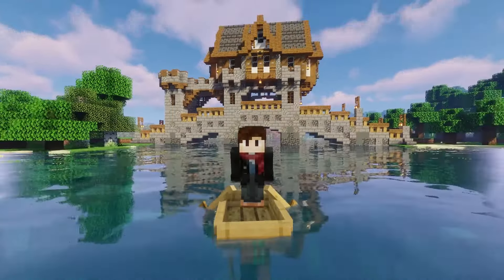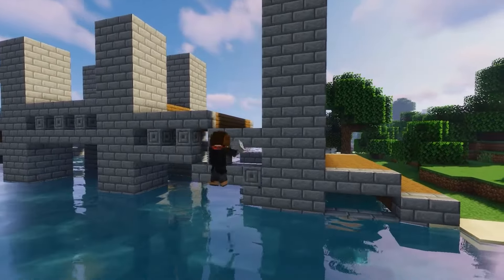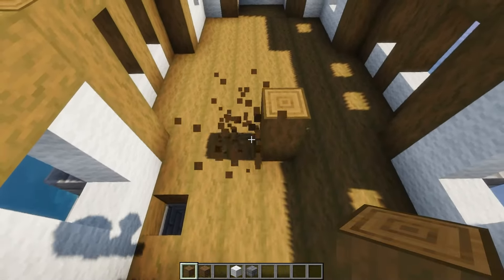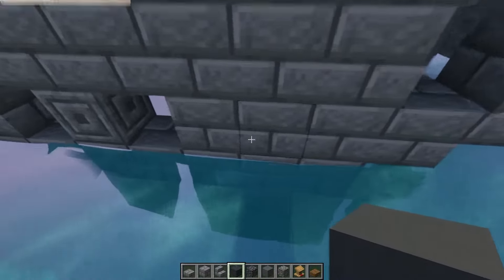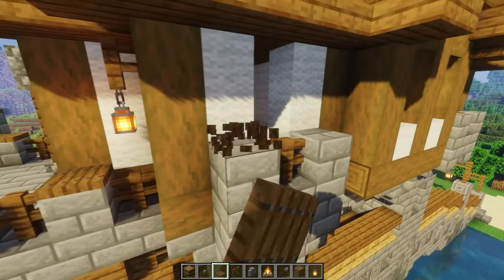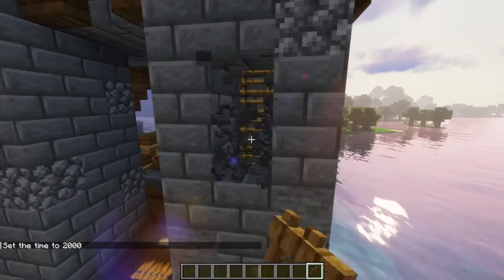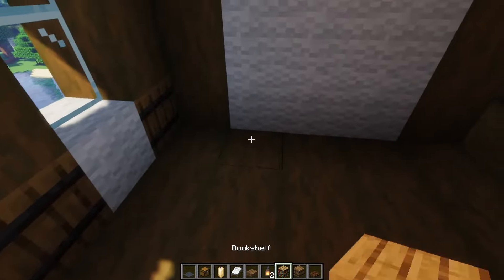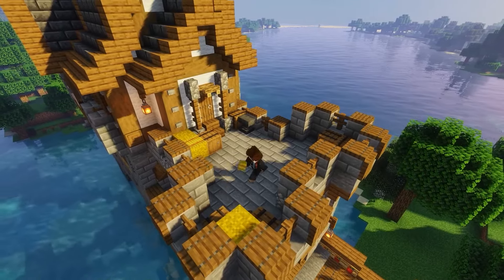Minecraft Medieval Build | ⚔️ Bridge House Tutorial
Hi! Welcome to my Minecraft build tutorial.

0:00 Intro
0:38 The Build
15:05 Exterior Detailing
27:35 Interior
36:11 Outro